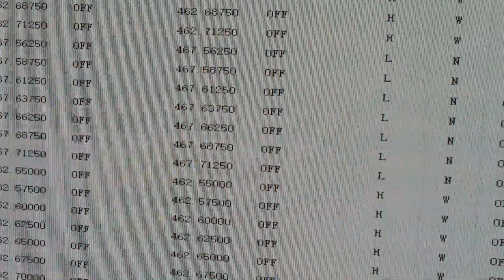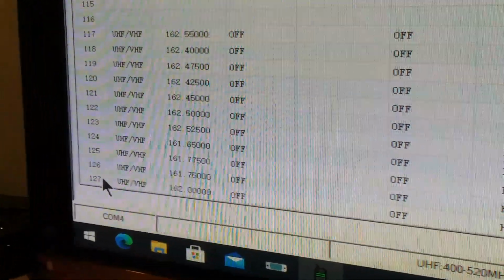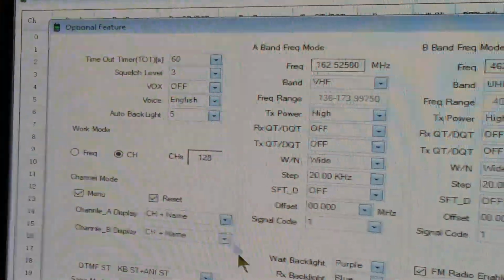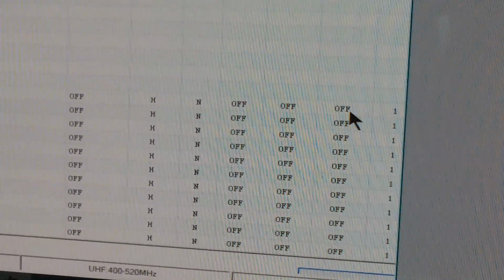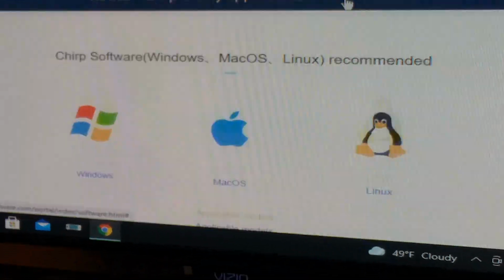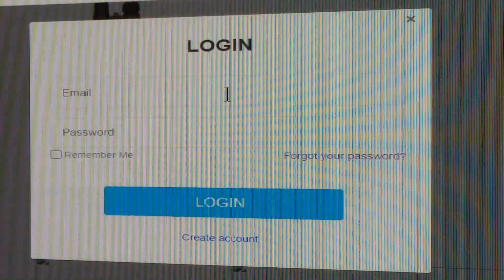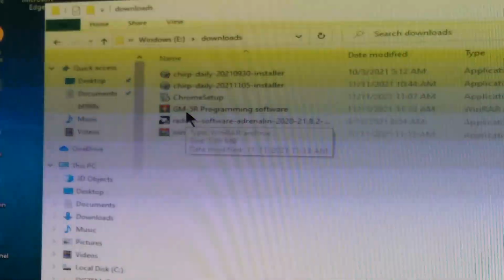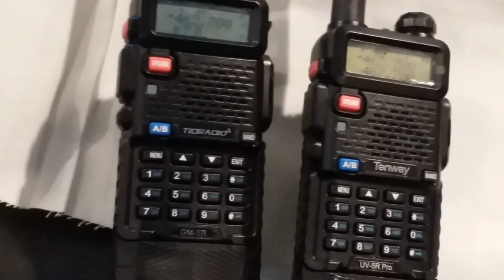Tidradio GMRS gm-5r update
this radio is not supported by chirp so you must use there software